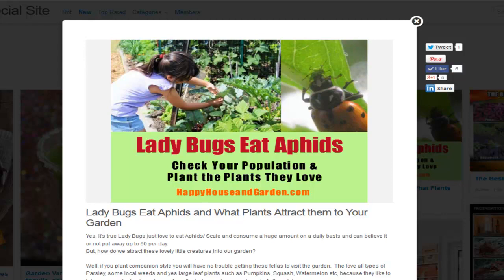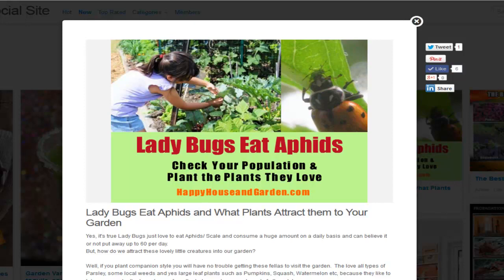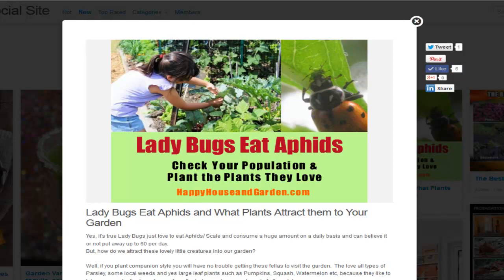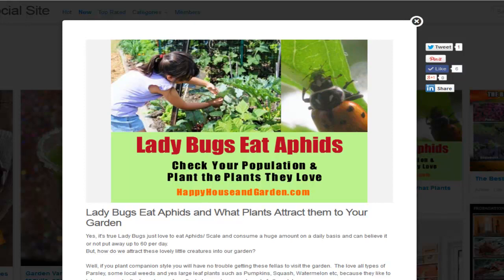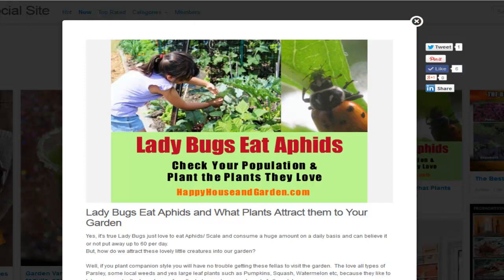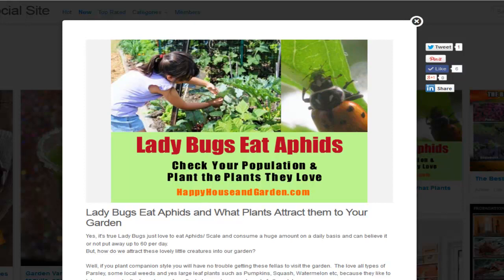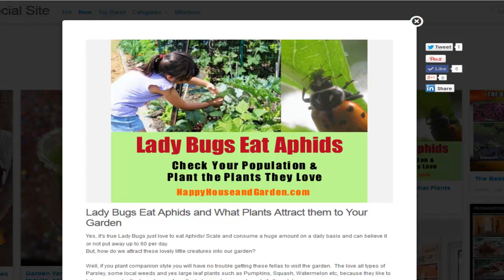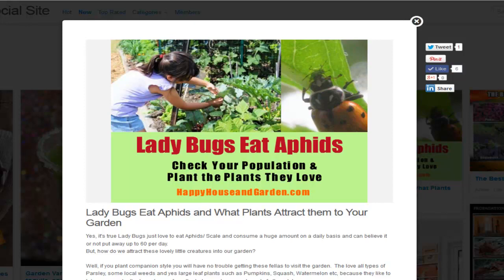Lady Bugs Like to Eat Aphids and Building Up Beneficial Insect Population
I am a huge fan of building up beneficial insects in the garden and believe that they play a huge role in organic gardening.
Building up populations really helps to keep to keep pest control at bay.  The Lady Beetle as we like to call it in Australia are just one part of the overall micro system.

I have an amazing Facebook group, fanpage and more!

Happy Gardening

Marty Ware